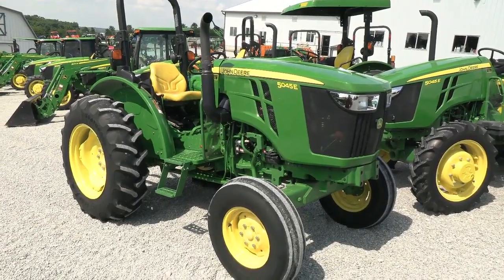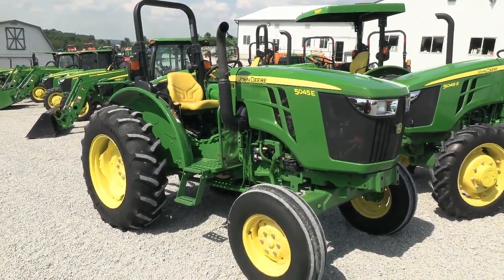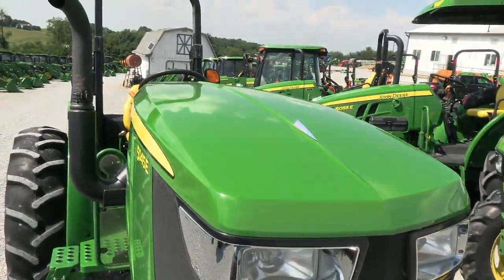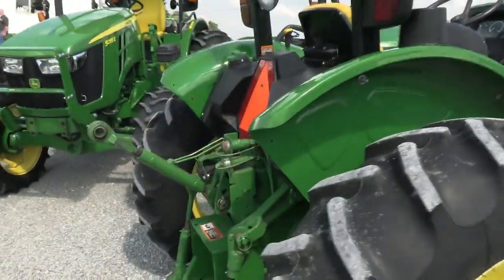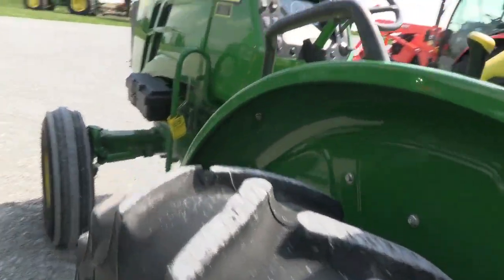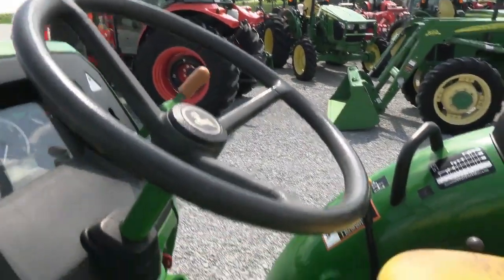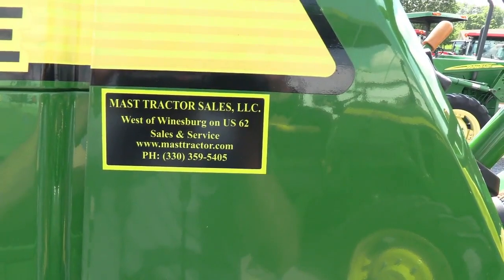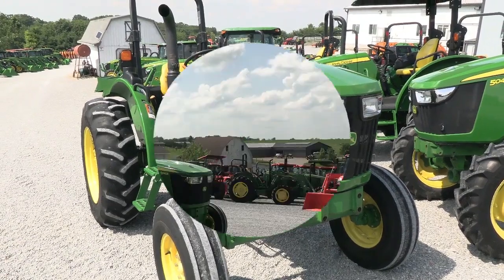2016 JOHN DEERE 5045E For Sale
Trucking & Financing Available -- Clean low hour tractor that we traded in locally from a fellow that was upgrading to a 4x4 loader tractor. This unit has been well cared for and is in excellent condition. It was primarily being used to pull a finish mower and to do odd jobs. Perfect size for raking/tedding hay or brush hogging!

2016 John Deere 5045E
-2wd
-Open Operator Station
-499 Hours
-50 Hp
-3 Cylinder JD Diesel Engine w/ Turbo
-No DEF Required
-Engine Pre-Heater
-9/3 Synchronized Gear Transmission
-Power Steering
-Differential Lock
-Rear Hyd SCV
-540 PTO
-Stabilizers
-Top Link
-13.6-28 Rear Tires @75%
-7.50-16SL Front Tires @75%
-Rear Tires are Loaded
-Foldable ROPS
-Front & Rear Work Lights
-Toolbox
-Suspension Seat
-Hand & Foot Throttle
-Cup Holder
-Local Trade
-Sharp!